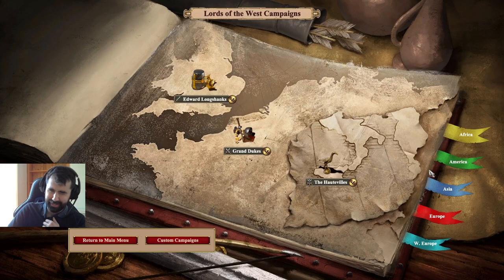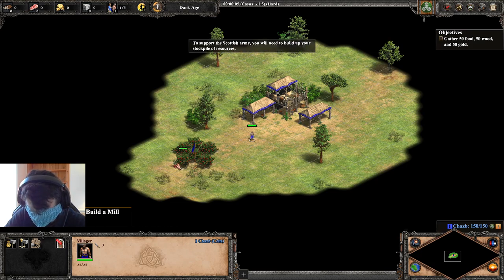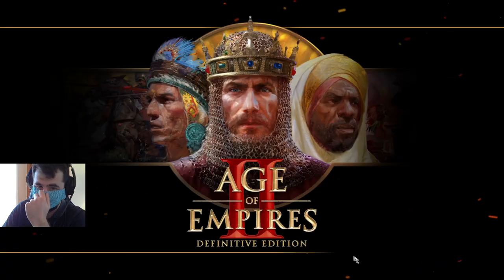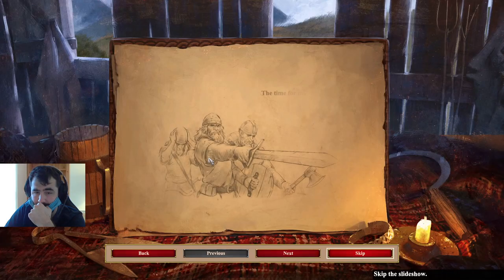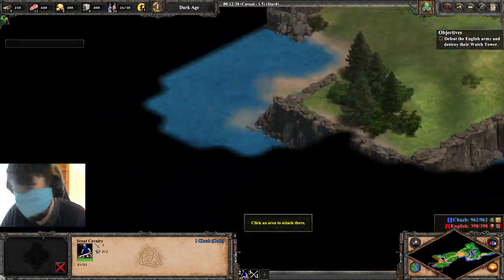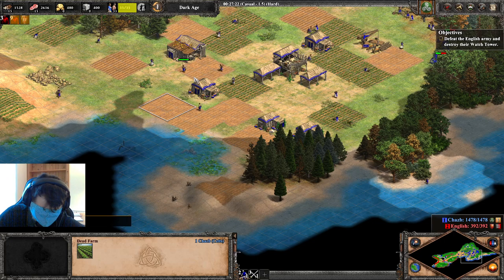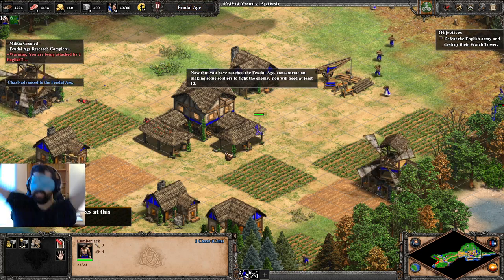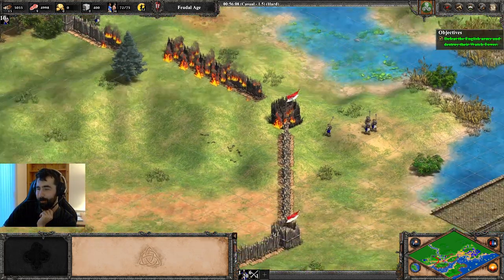William Wallace Blindfolded - Part 1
So I've been thinking about doing this challenge for a while and umm well... it happened.

This is 1-5 levels of William Wallace, hoping to do the last 2 levels soon for part 2.

To be honest I thought that it was going to be easier than this.
Its super difficult to keep track of where on the screen your mouse is and had a big problem with being housed. I will use the in game narrator for the next part :)

At least I'm learning Celtic when looking for trees/gold.